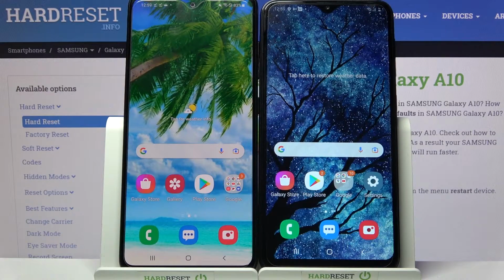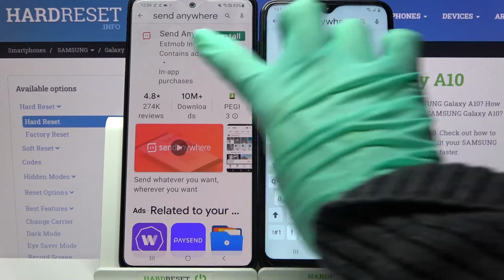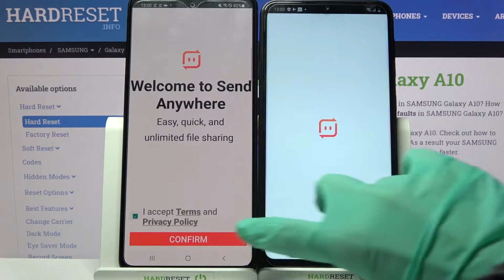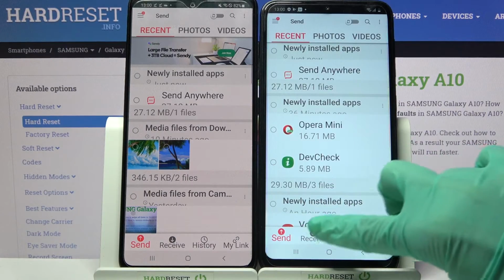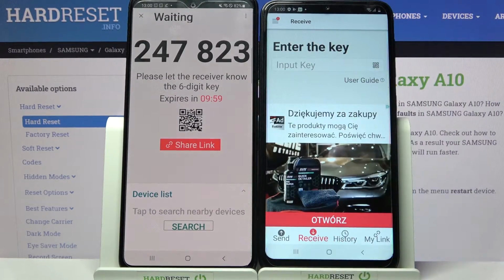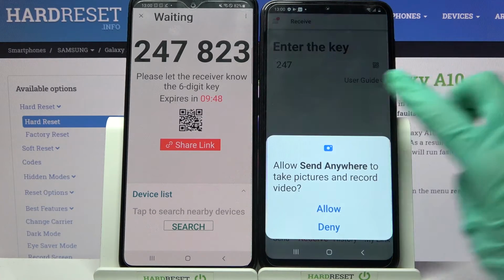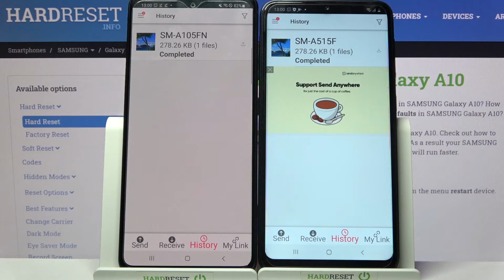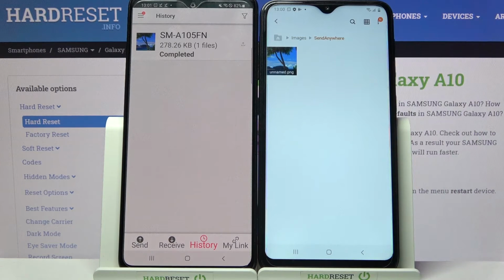Transfer files from Samsung Device to SAMSUNG GALAXY A10 – Send Anywhere App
Hi there! Have you ever been wondering how you can transfer files from any Samsung device to your SAMSUNG GALAXY A10? In today's video we're going to show you how you can transfer files from any Samsung device to your SAMSUNG GALAXY A10 just in a couple of simple steps. With this feature you can transfer different kinds of files, data or media from Samsung devices to your SAMSUNG GALAXY A10 just by installing one certain app. So if you wish to learn how you can transfer files on your SAMSUNG GALAXY A10, all you need to do is just watch this short video to the end, follow the instructions provided by our specialist and try to perform this operation yourself on your SAMSUNG GALAXY A10.

How to use the send anywhere app on SAMSUNG GALAXY A10? How to transfer files instant-on SAMSUNG GALAXY A10? How to move Android device to SAMSUNG GALAXY A10? How to share data between Android device and SAMSUNG GALAXY A10? How to send data from Android device to SAMSUNG GALAXY A10? How to share Android files with multi-people? How to transfer data to SAMSUNG GALAXY A10 without network access? How to transfer data to a specific device?